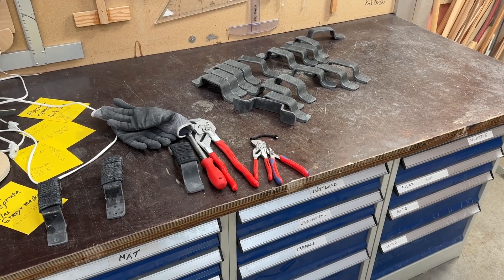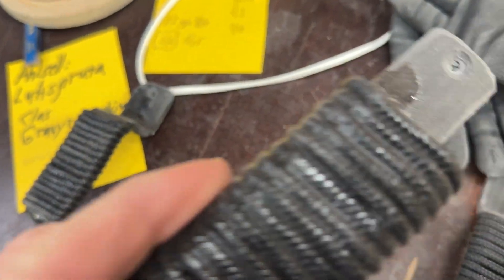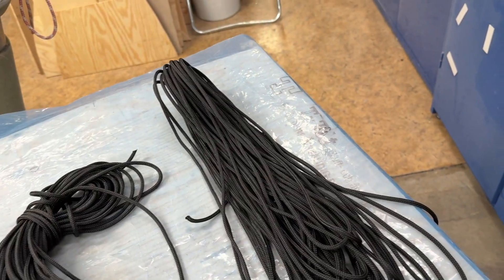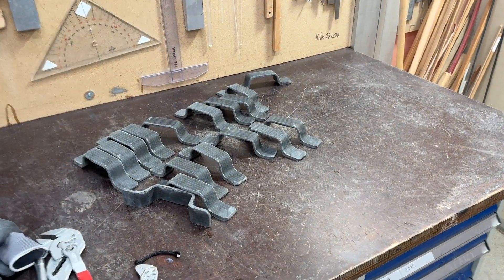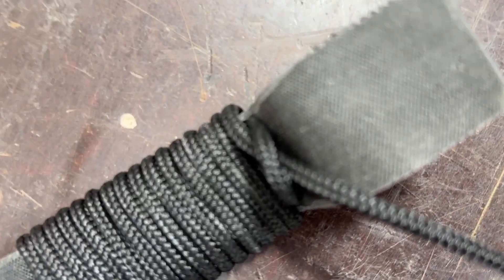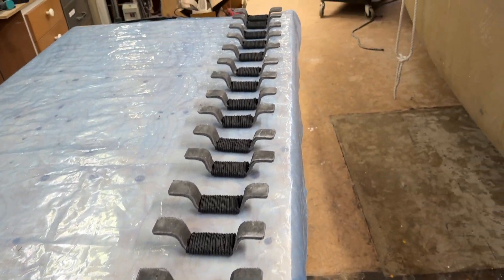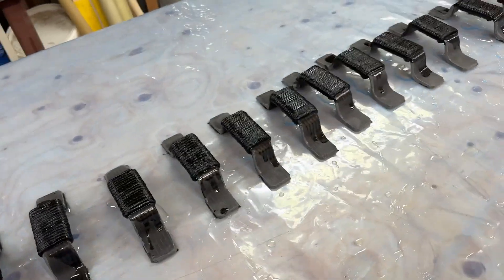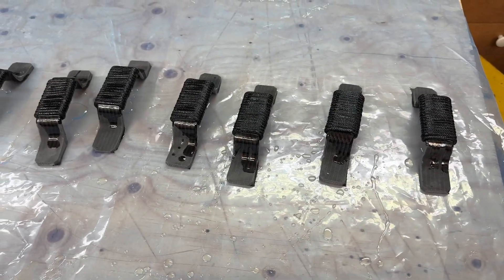16 Dec 2023 Doing second batch of handholds